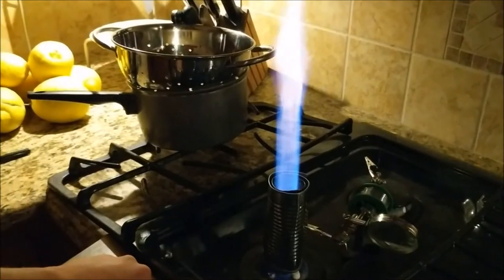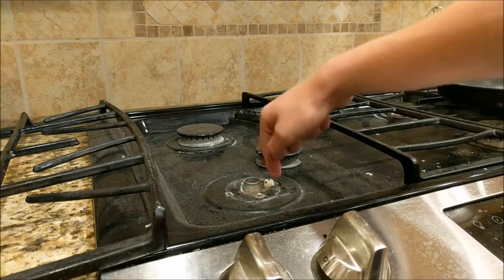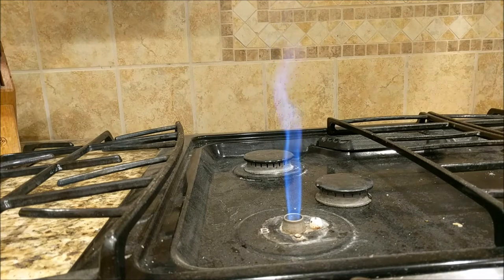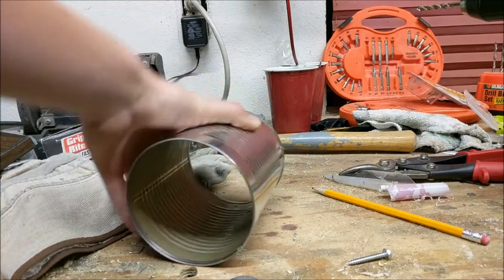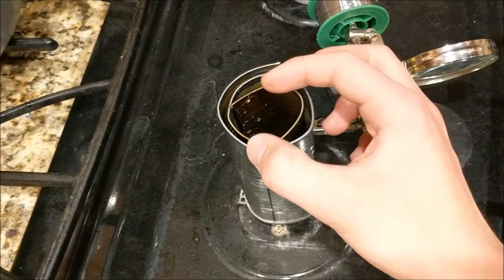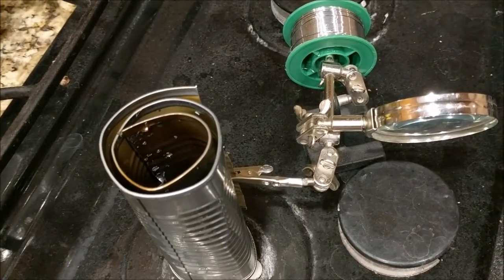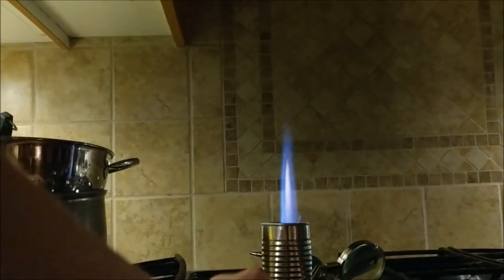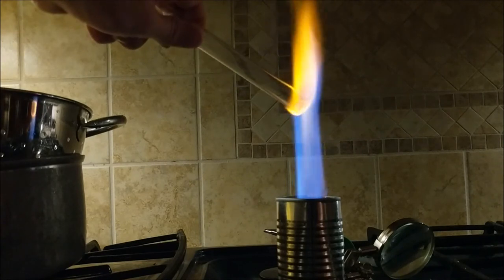DIY Bunsen Burner: Stove Hack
In this video, I show you how to hack your gas burning stove into a Bunsen burner capable of melting glass.  I will use it to melt test tubes to form vacuum tubes.  It is very cheap and simple to make.  It will work with almost any stove where the gas burners can lift off.